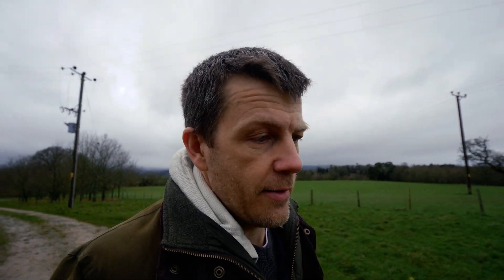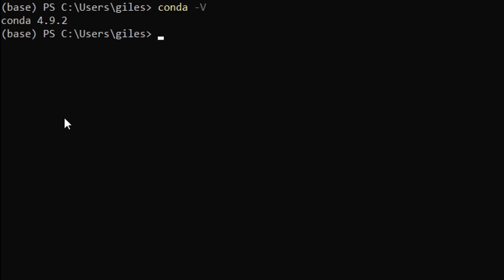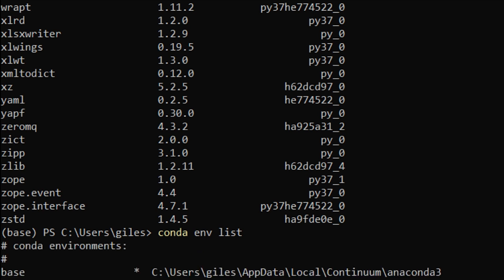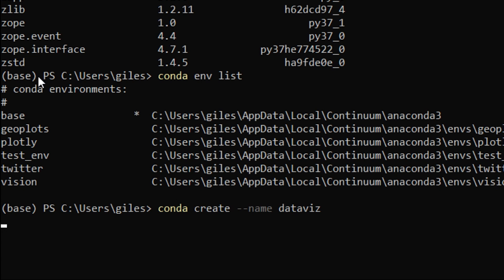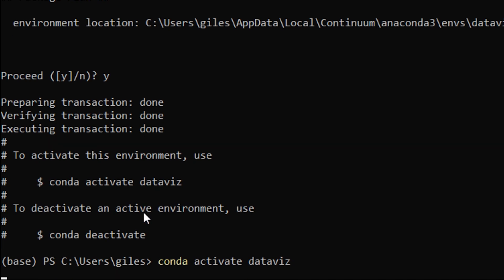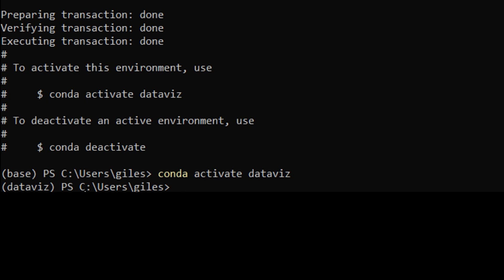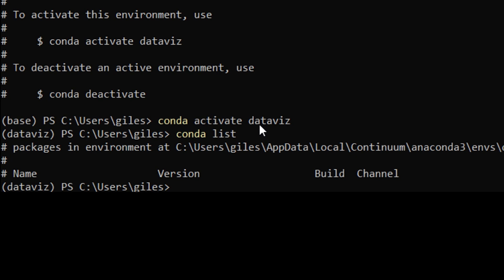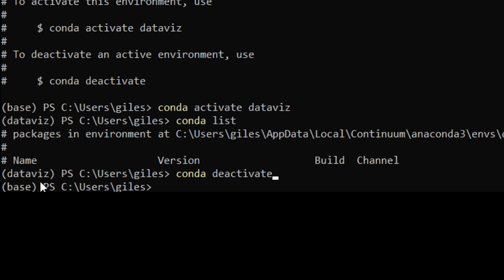Anaconda Environments - What you need to know.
If you're using Anaconda and python (they are a great choice for data science and data analysis applications), then you should be using environments. I explain why and how to use them in this video.

3 Data Science Learning Platforms I would recommend

1. Data Quest (my favourite)

2 Recommended Python Courses

1. Exploratory Data Analysis with Python and Pandas
2. Complete Python Programmer Bootcamp